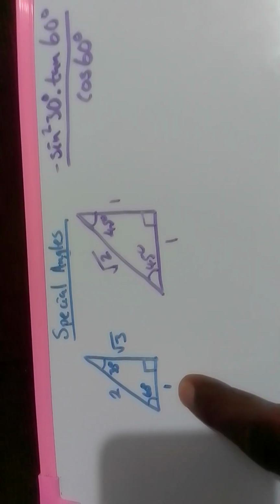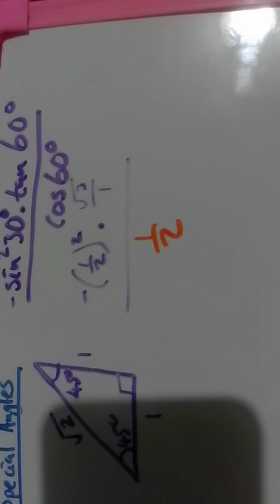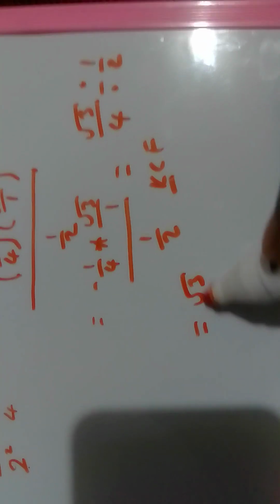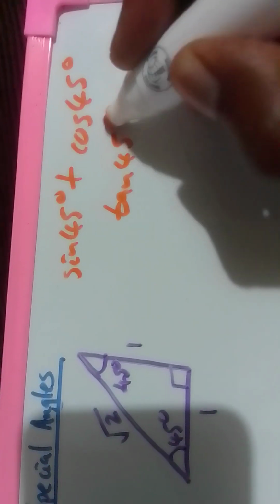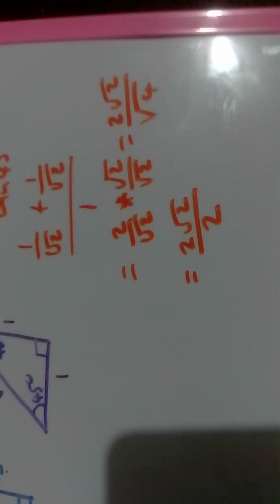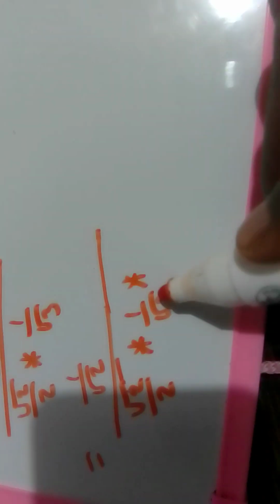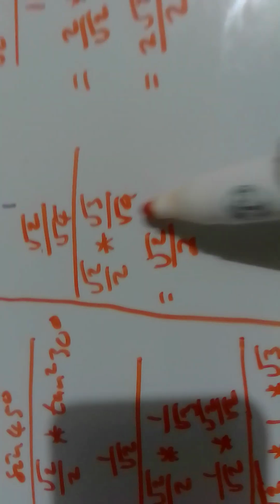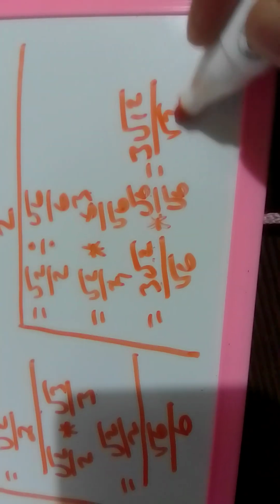Grade 10 Trigonometry: Calculations without the use of a calculator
In this video Coach Mashabela shows how easy it is to answer questions from past exam papers about Trigonometry without the use of a calculator if you know the values of Special Angles off the top of your head.